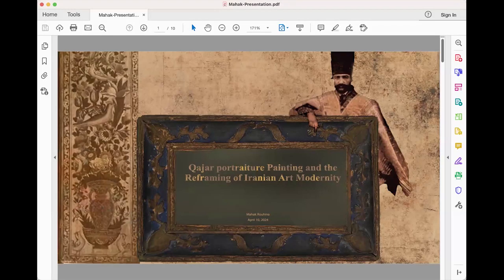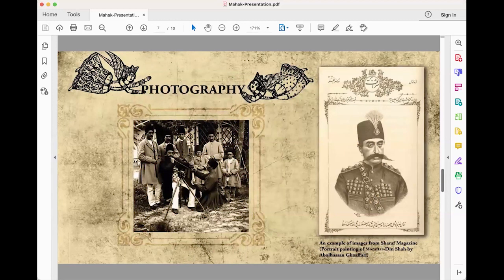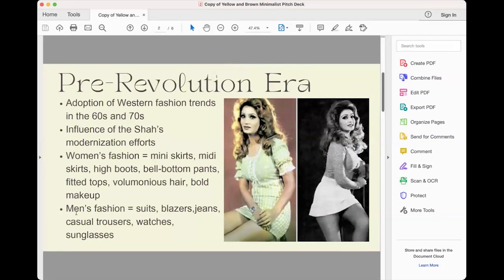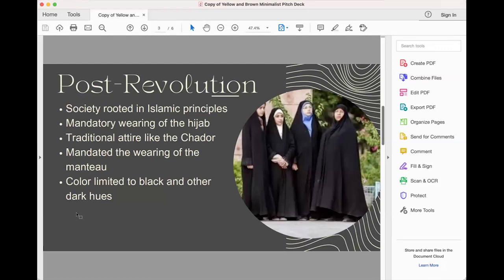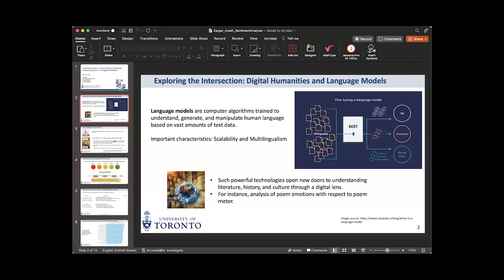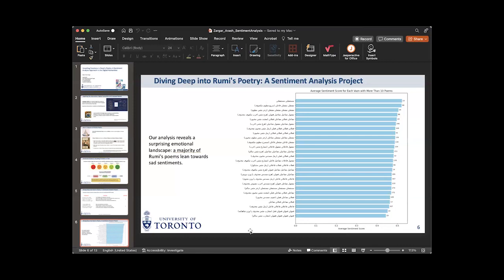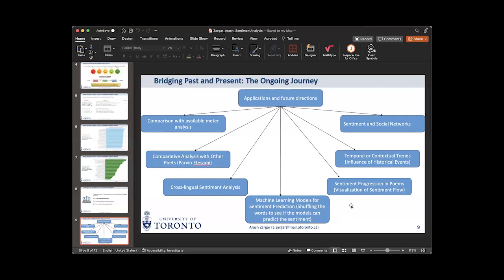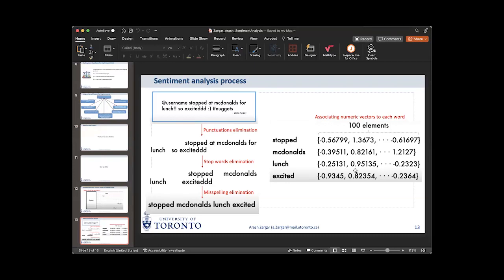Graduate Student Symposium: Iranian Modernity _ Panel 4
Organizers: The Iranian Studies Students Forum and the Elahé Omidyar Mir-Djalali Institute of Iranian Studies at the University of Toronto

Panel IV:
- Qajar Portraiture Painting and the Reframing of Iranian Art Modernity by Mahak Rouhina
- Iranian Retromodernism and the Female Body by Priya D'Souza McDonough
- Fashionable Iranian Youths by Maryam Ziya Aeen
- European Women in Iranian Cinema by Kati A. Mattsson
- Taste of Tehranto by Rui Campbell